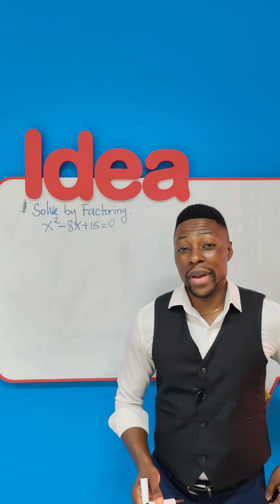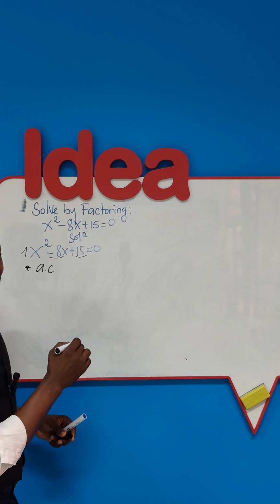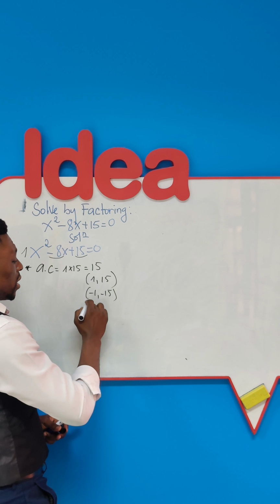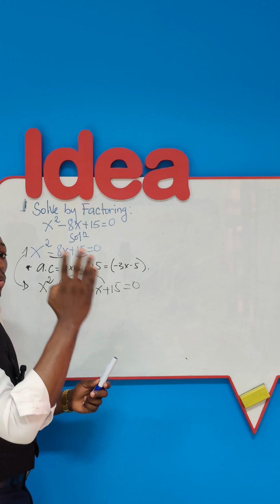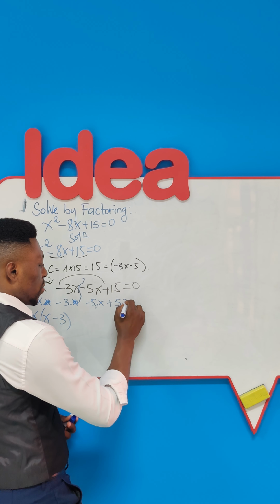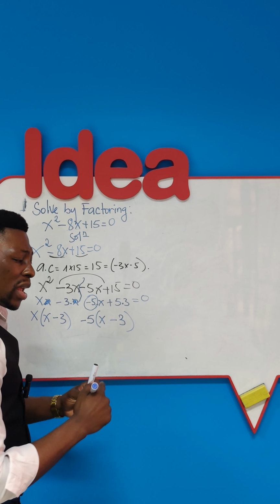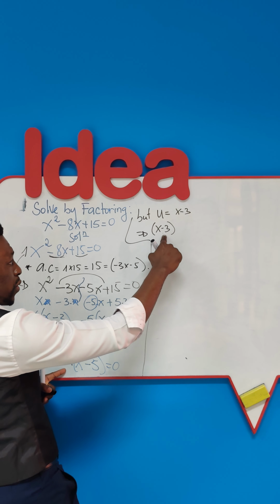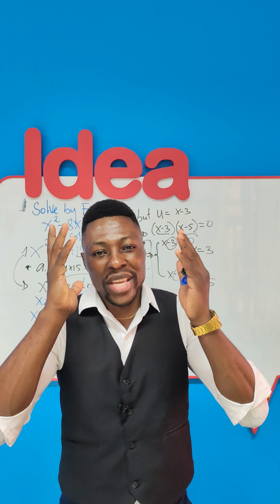Factoring quadratic equations.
Using the factoring method to solve quadratic equations.